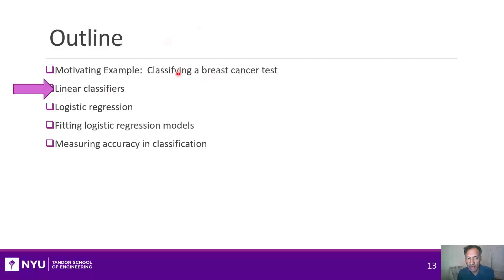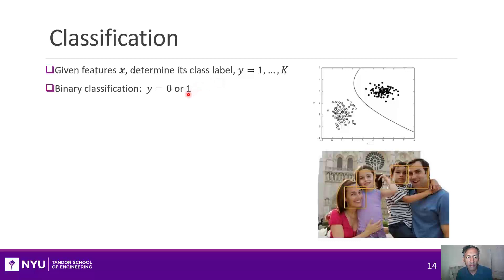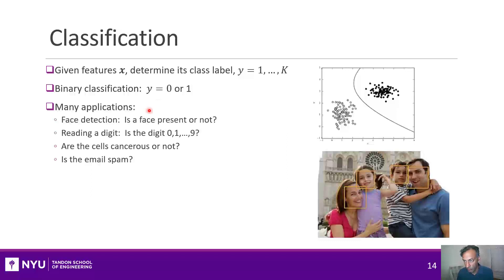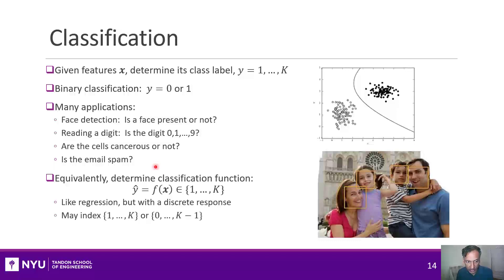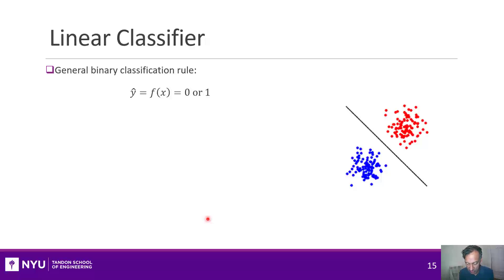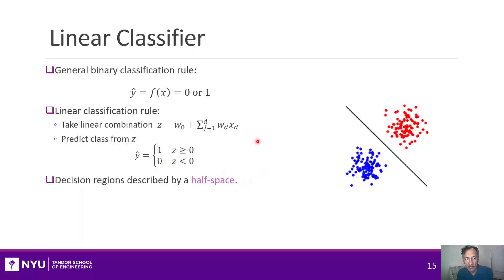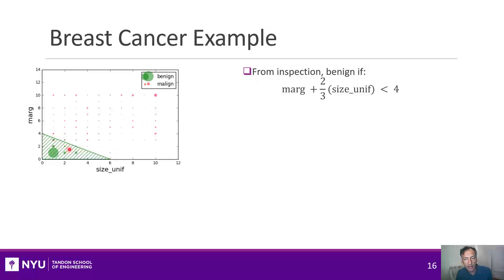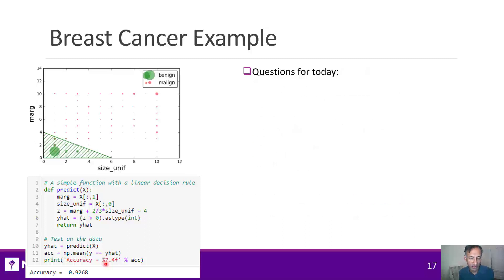Intro to ML. Unit 06. Logistic Regression. Section 2. Linear Classifiers